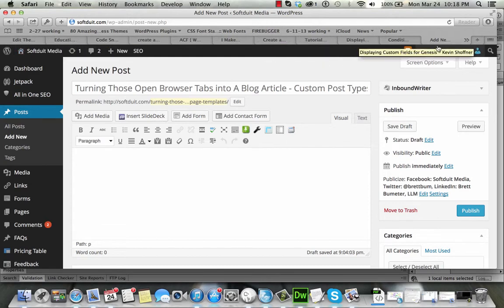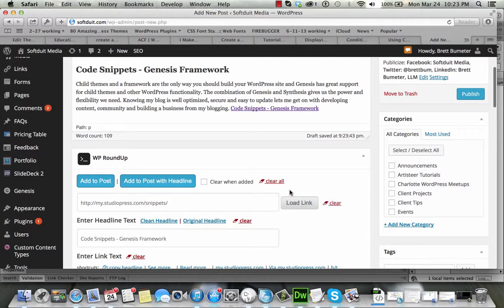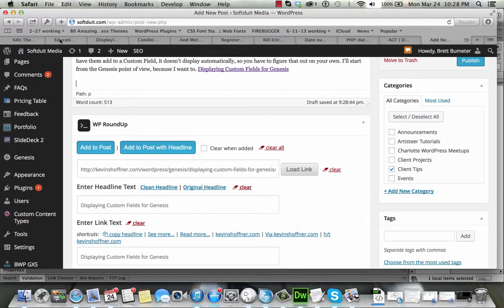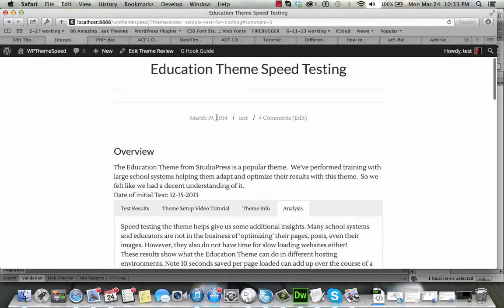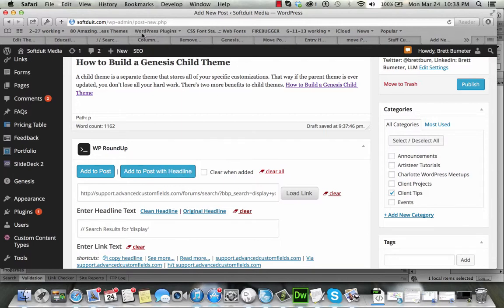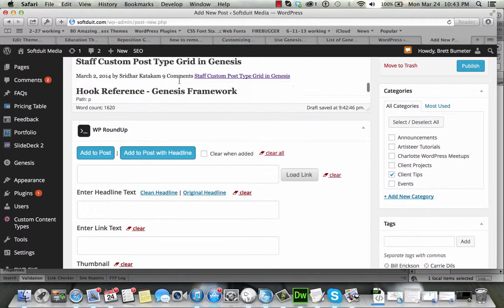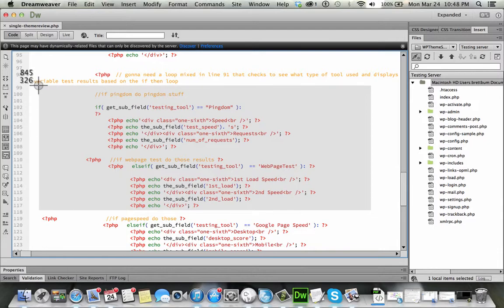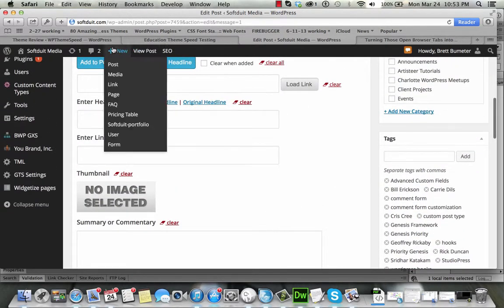Turning Those Open Browser Tabs into A Blog Article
Turning Those Open Browser Tabs into A Blog Article - Custom Post Types and Genesis Page Templates  This video shows how I use a tool called WP Roundup to capture my tabs in a browser and individually pull the articles, titles and post summaries from those tabs and bring them into one of my own blog articles so that I can properly cite them and keep a record of my research.  This is not a scraper.

I cover some video tips, wordpress related tips covering themes and plugins and general useful tips for doing things on the internet as well.  I also cover a handful of new media conferences and work with very early startups.